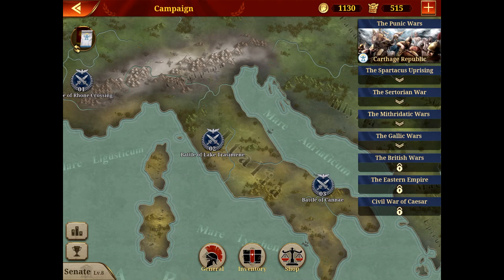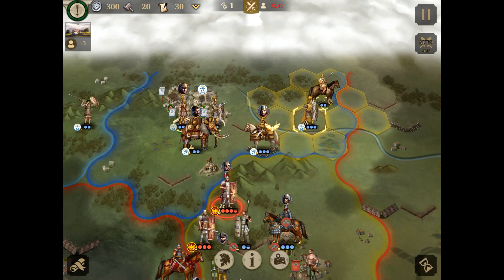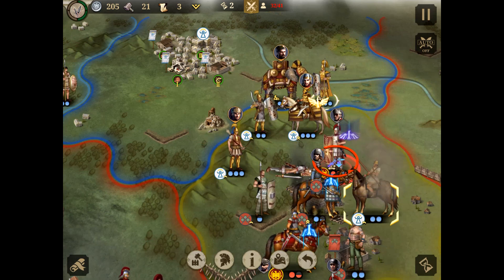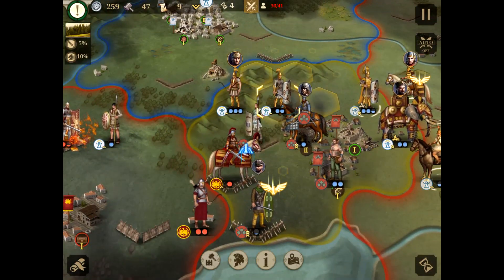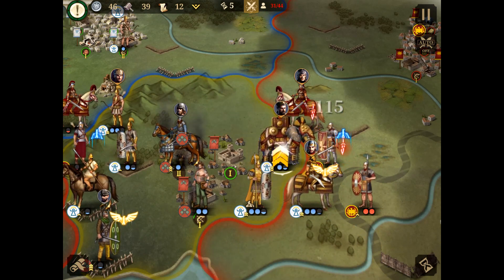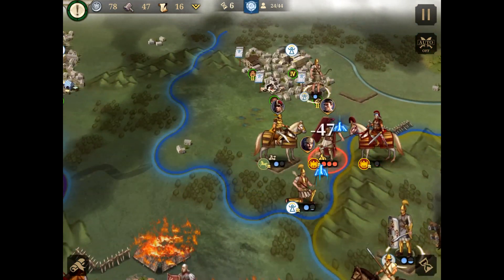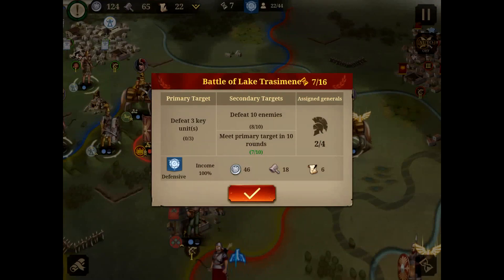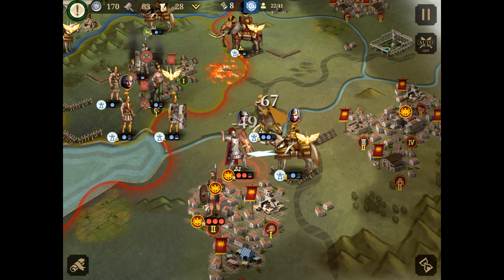BATTLE OF LAKE TRASIMENE [The Punic War] Great Conqueror Rome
Let's cross the RIVERRRRRRR Again !